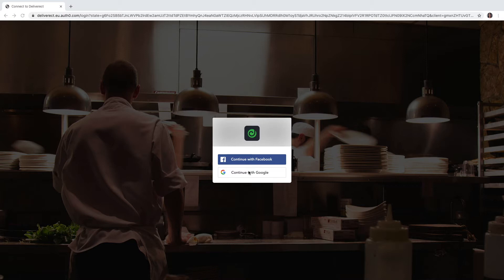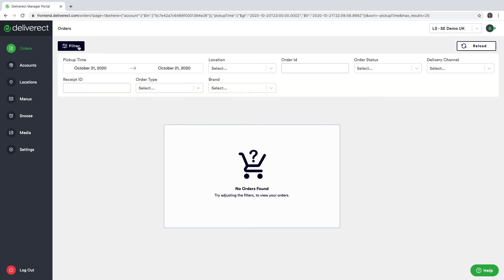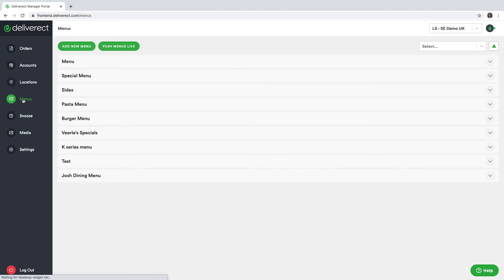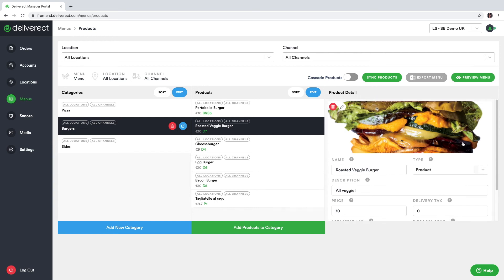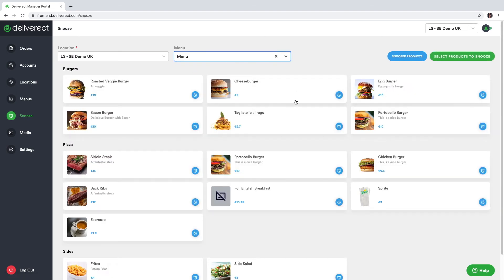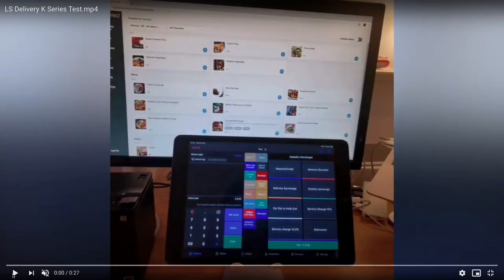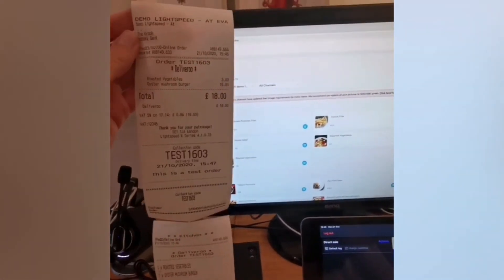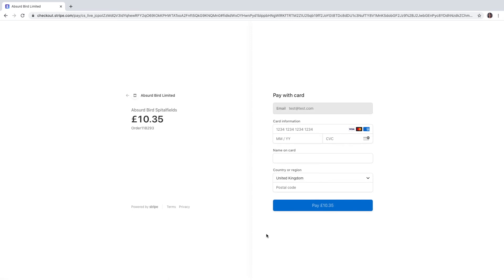Introduction to Lightspeed Delivery | Lightspeed Restaurant (K Series)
Lightspeed Delivery is a management solution for delivery services. With Lightspeed Delivery, orders received from participating delivery services are pushed to the Restaurant POS app. Lightspeed Delivery also allows you to manage delivery menus across multiple delivery channels.